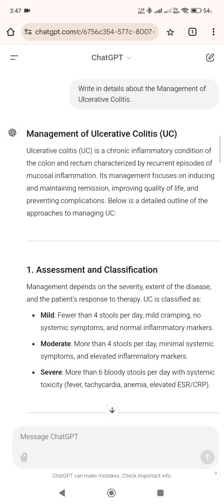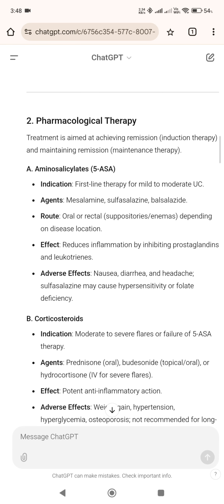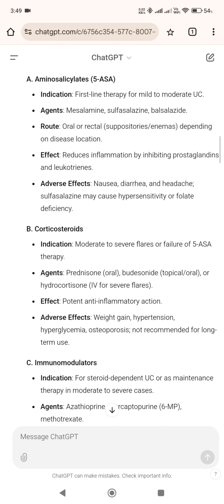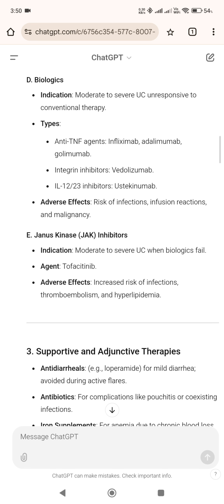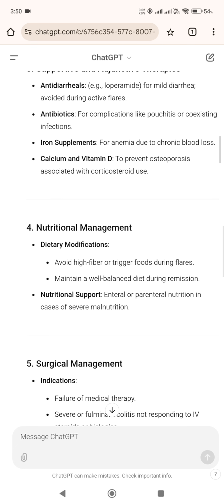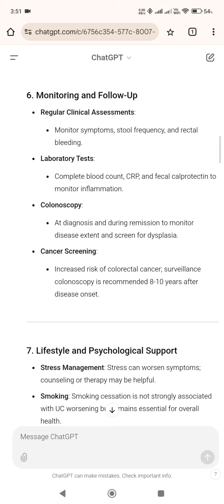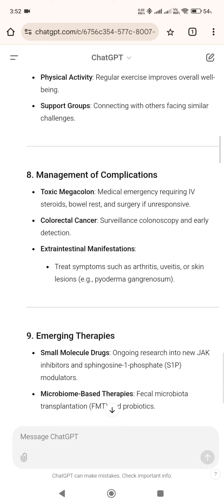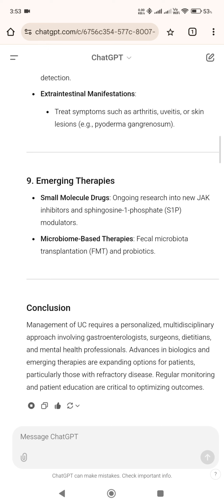Management of Ulcerative Colitis (UC) | Surgery | AI ANSWERS